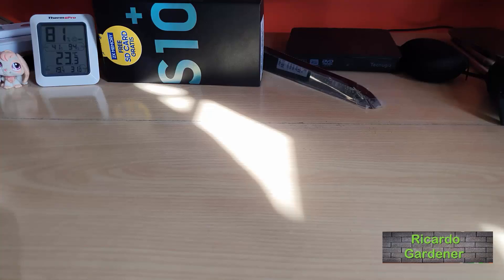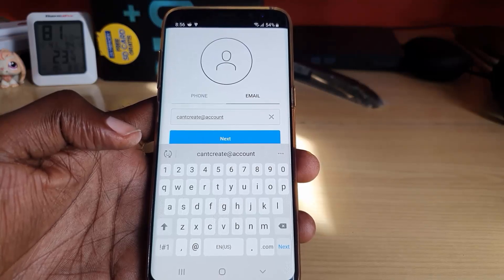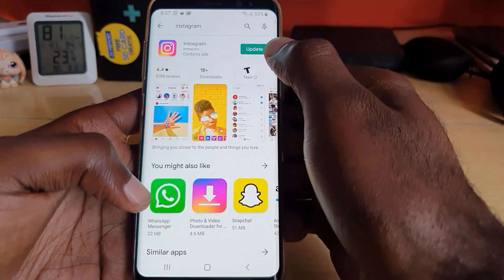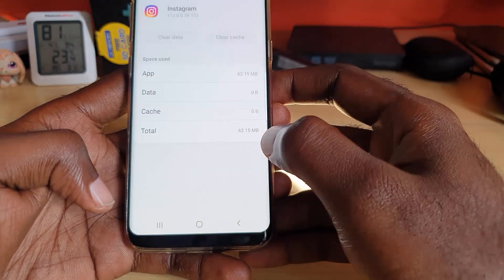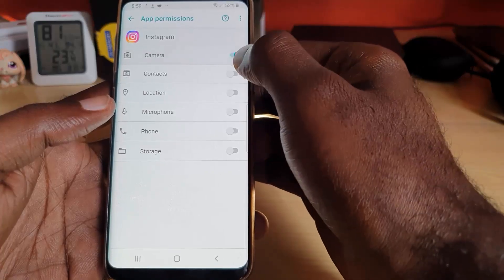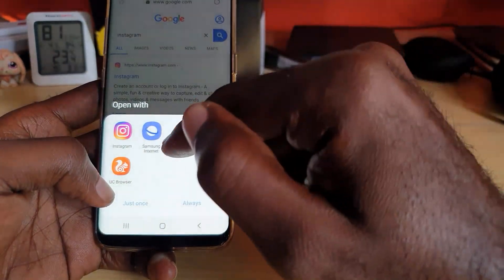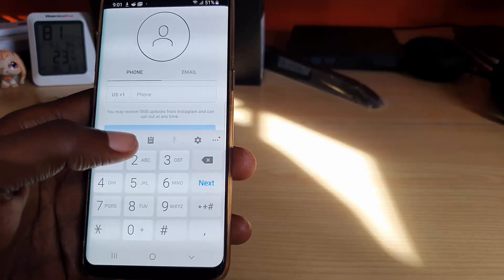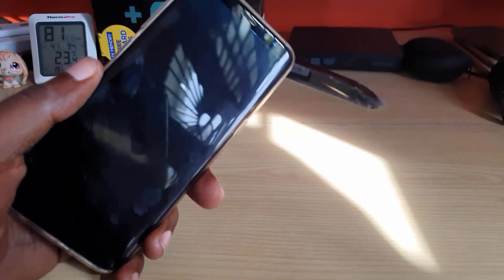How to Fix Instagram Sign Up Error- 6 solutions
This is How to Fix Instagram Sign Up Error with six (6) solutions to fix the problem. These tips should mainly work on on the Instagram App on your Android smartphone and some tips can apply to the iPhone as well.